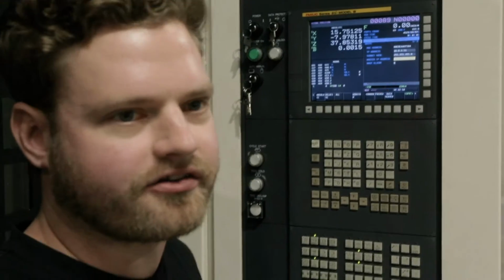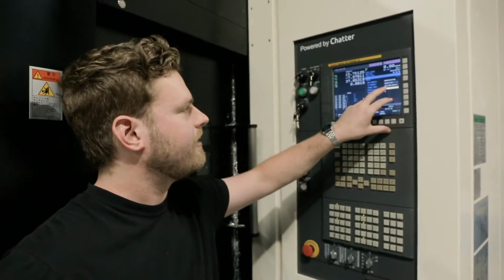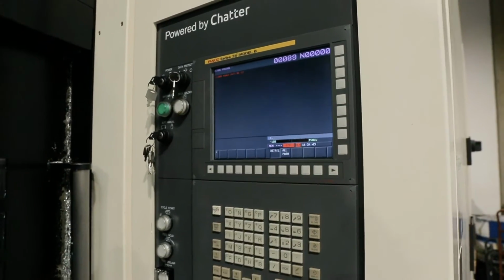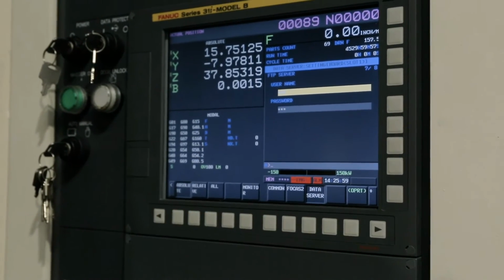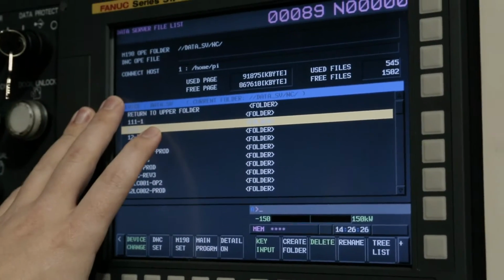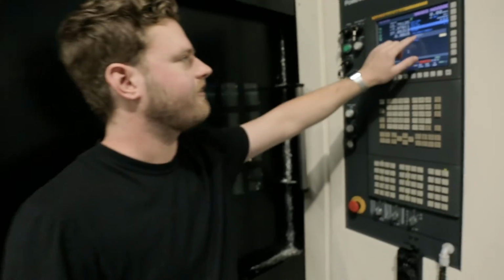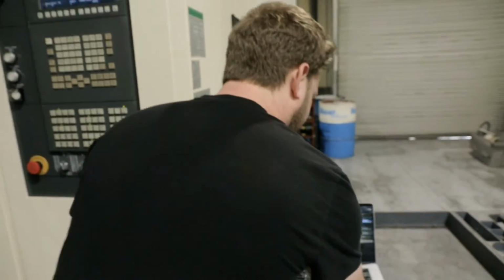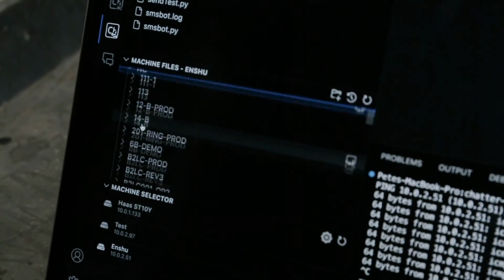Simple Fanuc CNC Networking (FTP & Monitoring)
In this video we go over the basics of Fanuc CNC networking, and some of the quirks to be aware of.